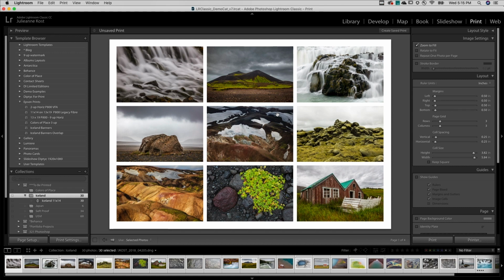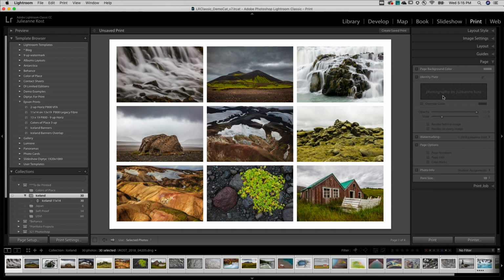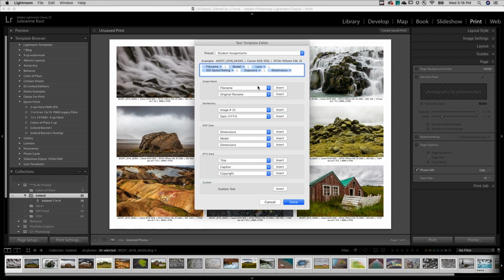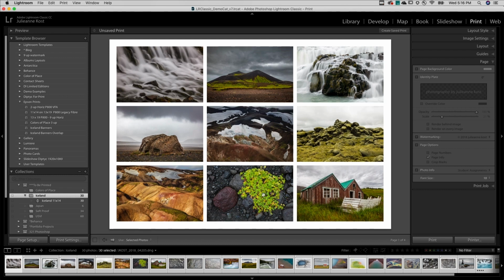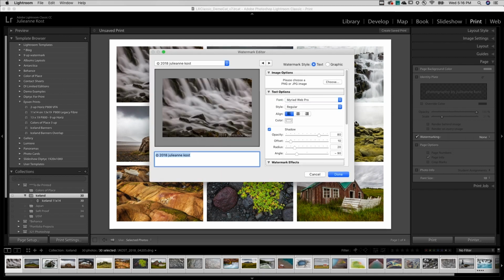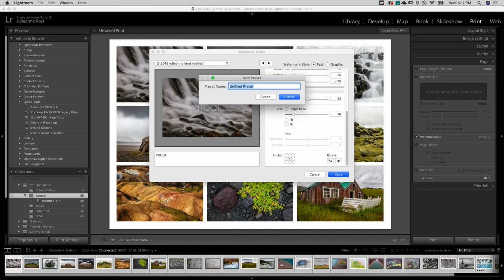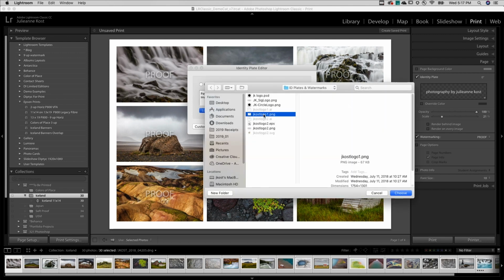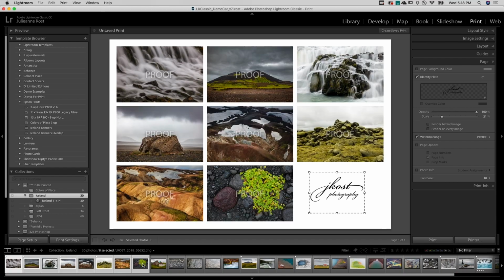7 Lightroom Classic Printing Tips by Julieanne Kost I Episode 1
Adobe Evangelist Julieanne Kost shows seven printing tips in the print module of Lightroom Classic.